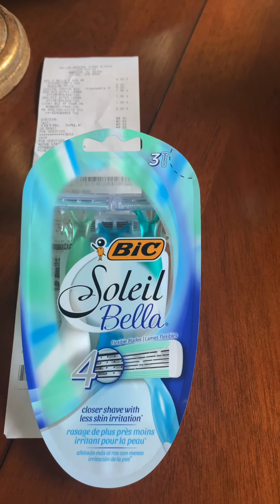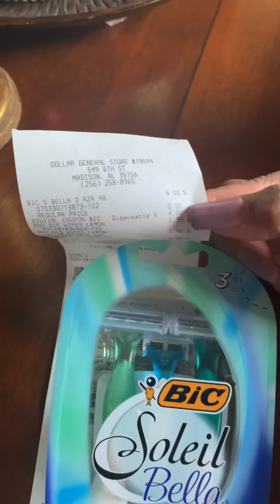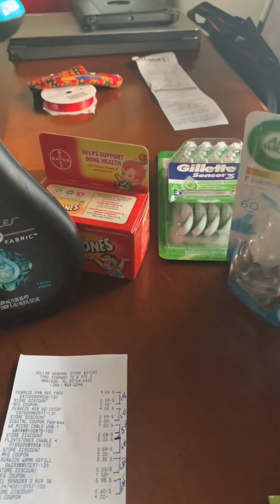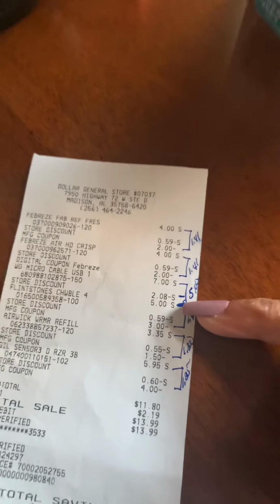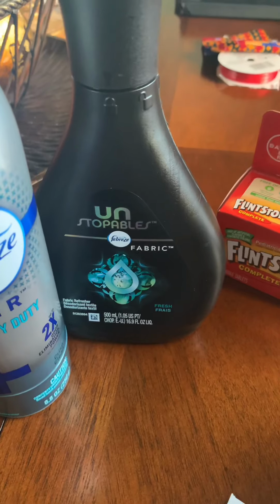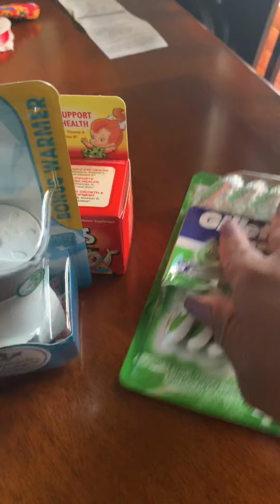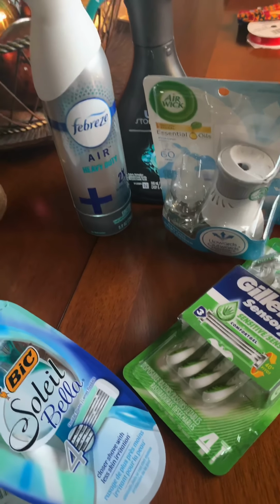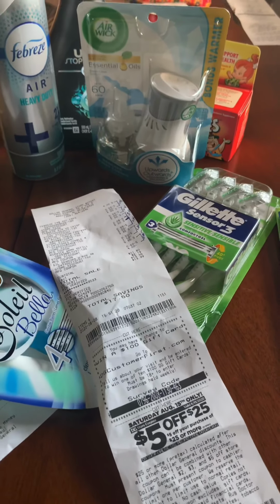Couponing for Beginners! Saturday’s DG Haul!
Saturday’s DG Haul! 💰💰💰💰